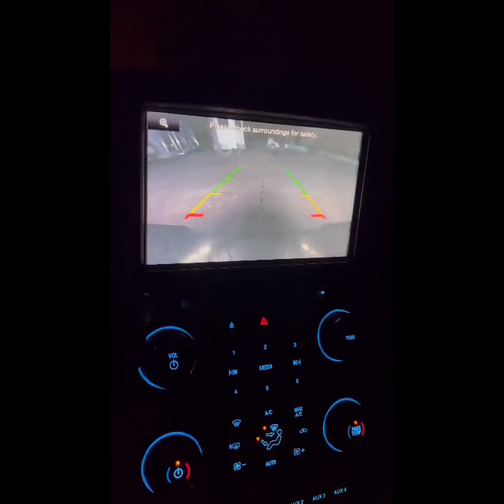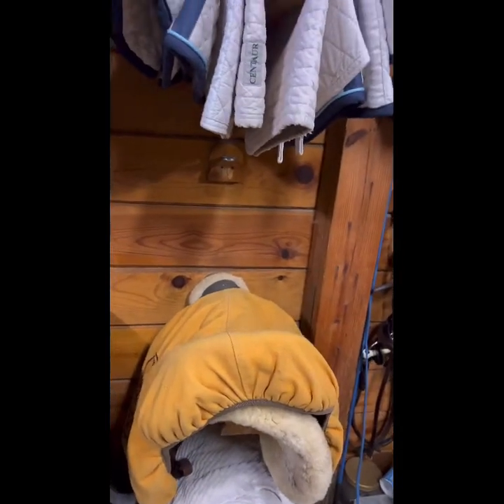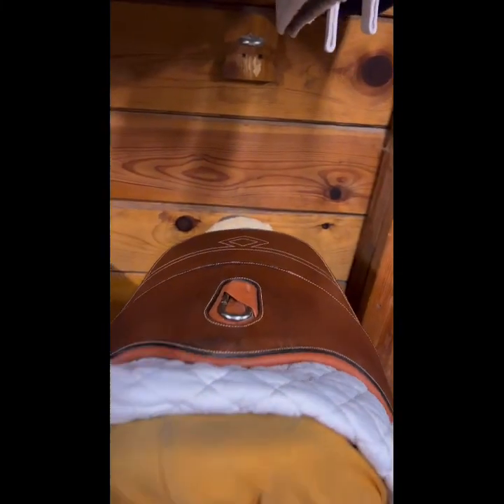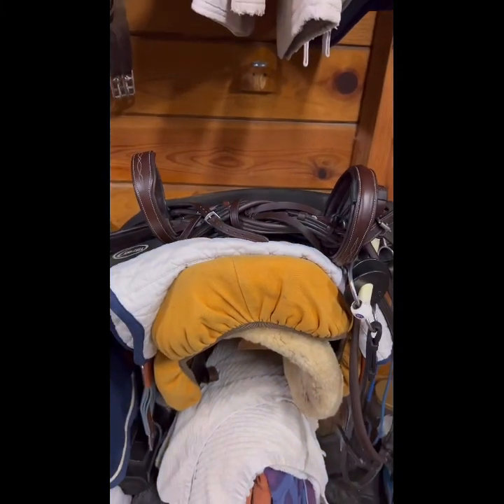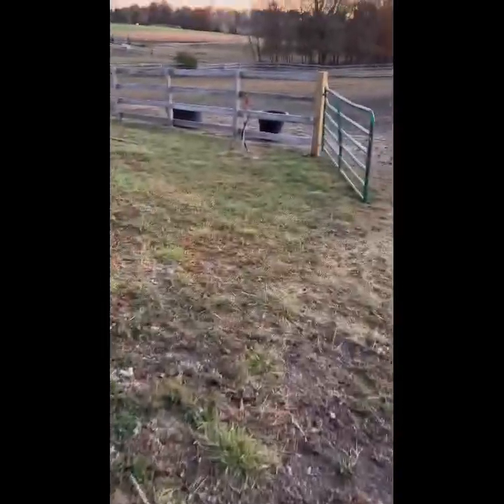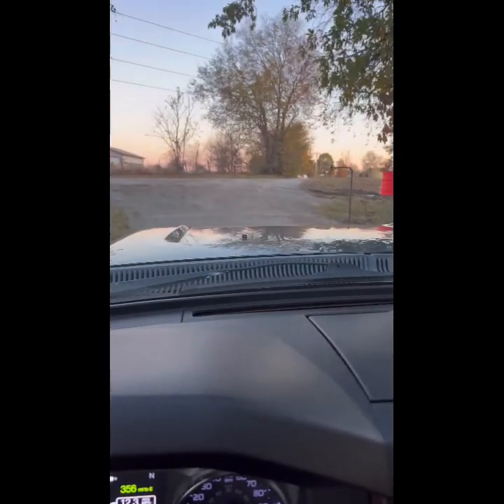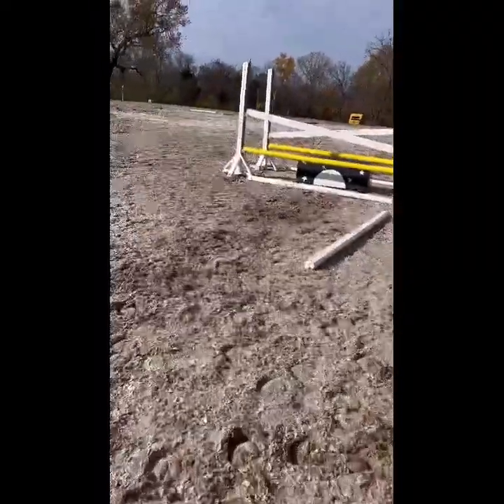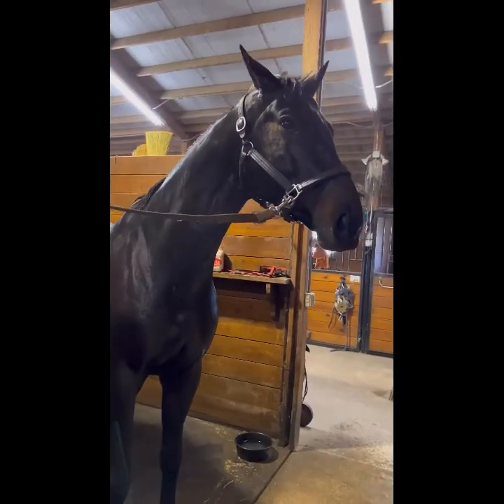Lesson day with Harald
Lesson day with Harald. From 5am to midnight. Our days can be long and very busy!